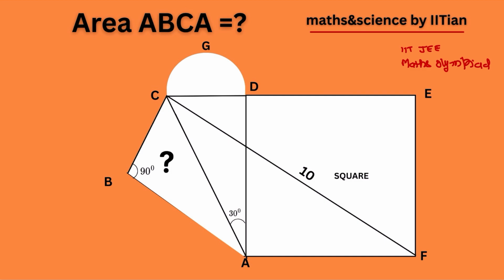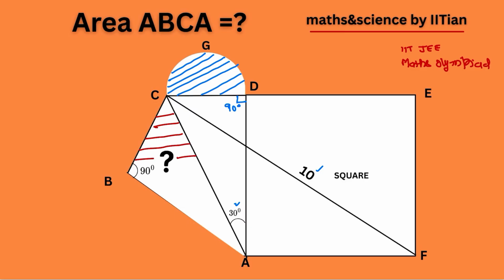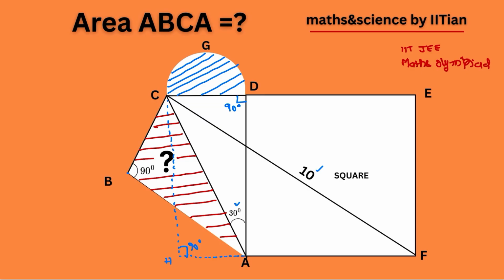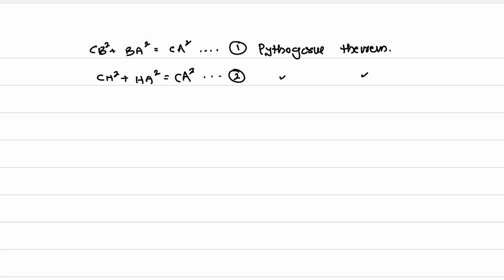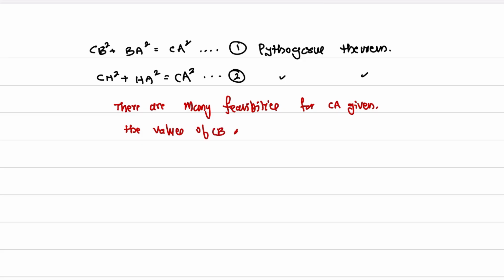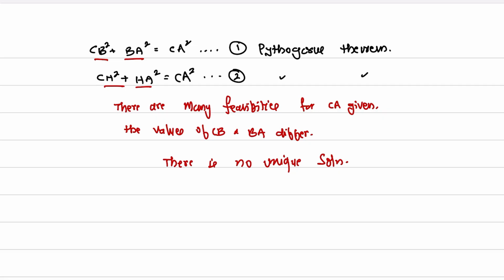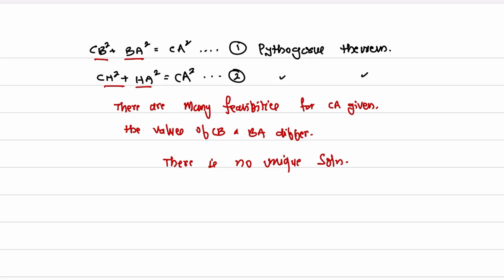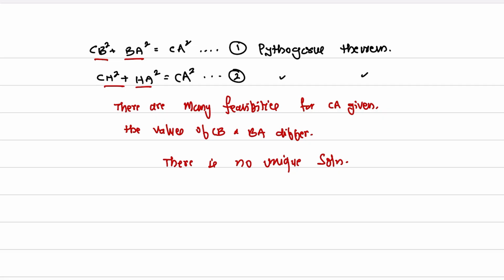Geometry Mastery: Advanced Concepts for Maths Olympiad & IIT JEE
Geometry Mastery: Advanced Concepts for Maths Olympiad & IIT JEE explained well by an IITian.

How to make conclusions from missing data I explained well.

A diagram with only one angle and one linear dimension given for two triangles, one square, and one semicircle. Still solved.

Can you solve this intriguing geometry problem combining rectangles, triangles, and semicircles?

You want Geometry Mastery: Advanced Concepts for Maths Olympiad & IIT JEE; it is the right place for video lectures from an IITian.

In this video, we walk through a step-by-step breakdown of a complex geometric figure made up of a rectangle, triangle, and a semicircle. The goal is to find the total area of a specific region — a perfect blend of basic shapes that mimics the style of problems seen in math olympiads, IIT JEE Mains & Advanced , and other competitive exams .

📐 We start by analyzing the given dimensions and relationships between the shapes:
A diagram with only one angle and one linear dimension given for two triangles, one square, and one semicircle. A right triangle is formed using one side of a square. A semicircle is drawn over one segment, adding a curved element to the area calculation. 🧠 You’ll learn how to:
Apply the Pythagorean theorem to find unknown sides. Calculate areas of triangles and semicircles.
 Combine different geometric components to arrive at the final expression: Infinite solutions.
📌 This problem is ideal for students preparing for
IIT JEE Geometry Math Olympiad (RMO, INMO) CBSE/ICSE Boards And anyone who loves challenging geometry! 💡 Whether you're a math enthusiast or a serious competitive exam aspirant, this video will sharpen your analytical thinking and strengthen your problem-solving foundation.

The playlist link for other videos is ,